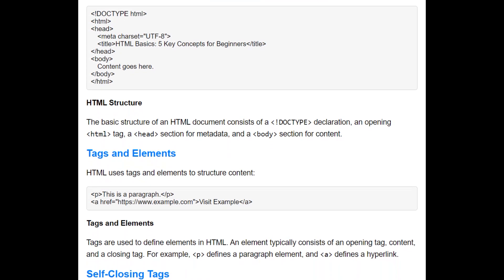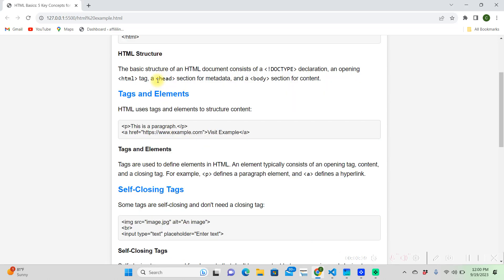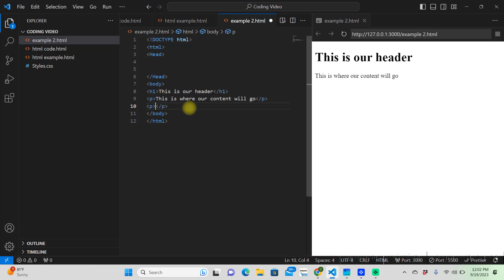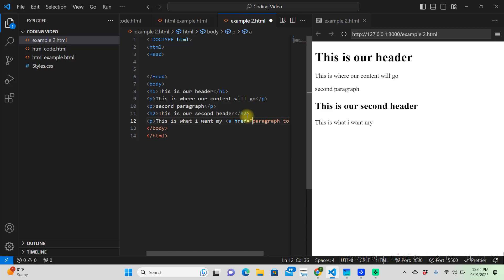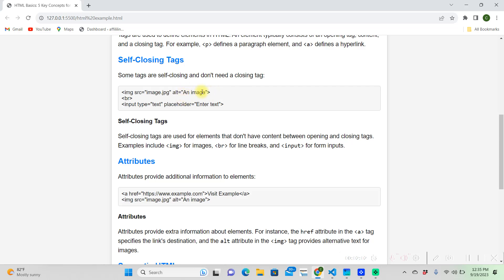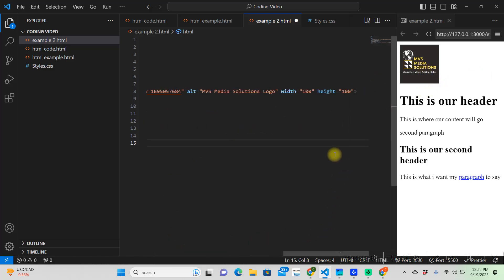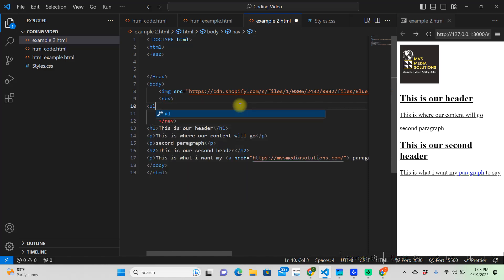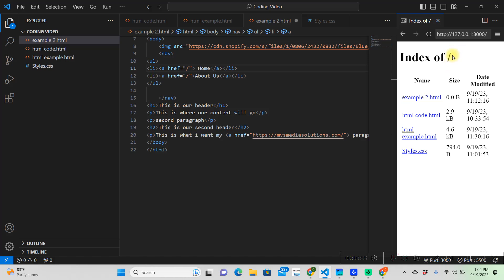HTML Basics Tutorial: 5 Key Concepts for Beginners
New to web development and eager to grasp the essential fundamentals of HTML? Look no further! Dive into this beginner-friendly HTML Basics Tutorial, where we'll explore the core concepts that every aspiring web developer should master.

📚 Topics Covered:

HTML Structure: Get a grip on the foundational structure of an HTML document, unlocking the secrets of key elements like 'html', 'head', and 'body'.

Tags and Elements: Unleash your creativity with HTML tags and elements to craft well-structured, visually stunning content. From paragraphs to hyperlinks, we've got your back.

Self-Closing Tags: Discover the wizardry of self-closing tags like 'img' and 'input', and learn precisely when and where to use them for streamlined markup.

Attributes: Take a deep dive into how attributes can supercharge your HTML elements, providing extra information and turbocharging the functionality of your web pages.

Semantic HTML: Elevate your web content with semantic elements like 'header', 'nav', and 'footer'. Learn how they infuse meaning, enhance accessibility, and make your web projects truly shine.

Got questions or comments? We're all ears! Share your thoughts, inquiries, or suggestions in the comments section below. Your feedback guides the future of our video content, so your voice matters.

Whether you're aspiring to become a front-end developer, seeking to elevate your website, or simply intrigued by the essential building blocks of web development, this tutorial serves as your gateway into the captivating world of HTML.

Unlock more enthralling web development tutorials and invaluable tips to fuel your coding journey! 🚀